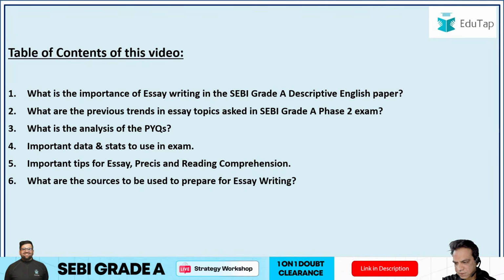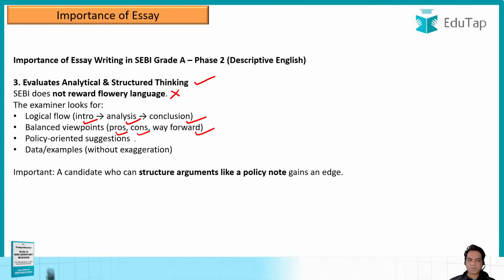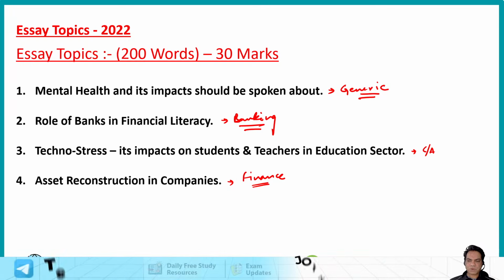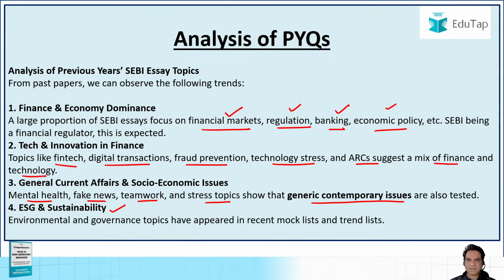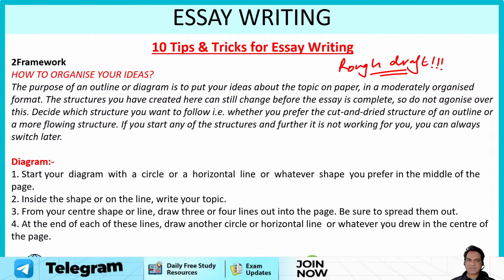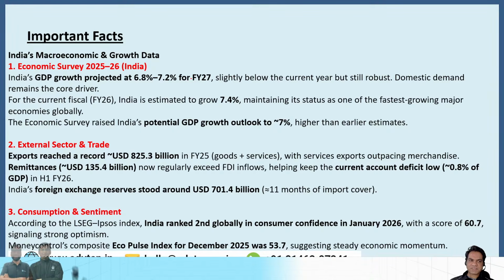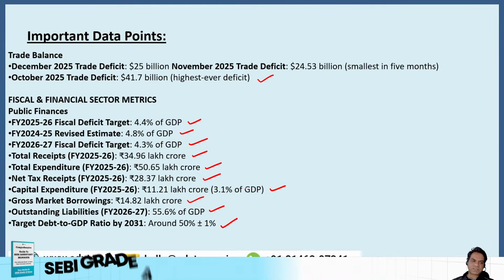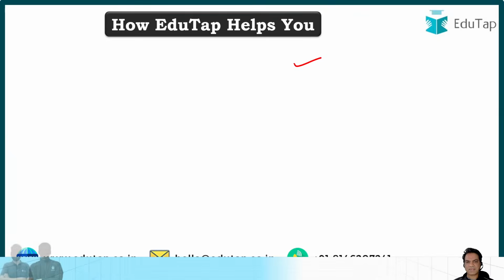SEBI Grade A 2025 Phase 2 Paper 1 Descriptive English Marathon | SEBI Assistant Manager Preparation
In this video, we are conducting a full-length Marathon Session for the Descriptive English section of SEBI Grade A Phase 2. This session is designed strictly as per the latest exam pattern and will help you practice Essay Writing, Precis Writing, and Reading Comprehension in a structured and strategic manner. We will discuss answer structure, content organization, presentation techniques, time management, and common mistakes that cost marks. Detailed insights into how to approach topics, develop arguments, maintain coherence, and improve clarity will be provided so that aspirants can write high-quality, exam-ready answers. This marathon will not only simulate the real examination environment but also significantly boost your confidence, morale, and overall descriptive writing performance for SEBI Grade A Phase 2 Paper 1.

Have questions?